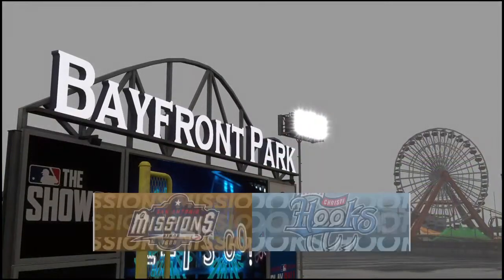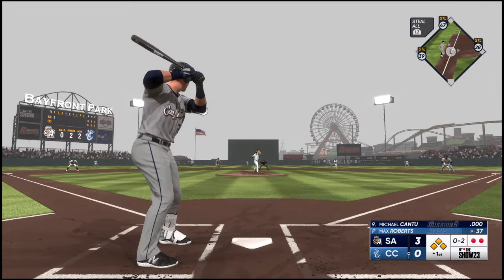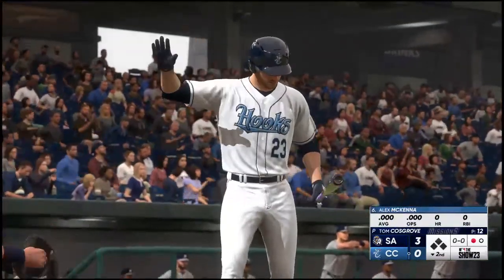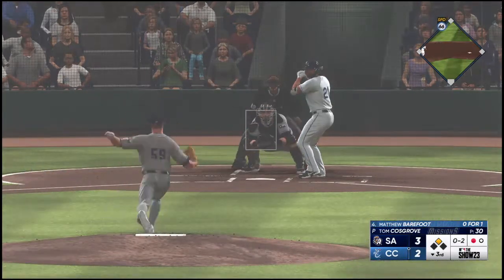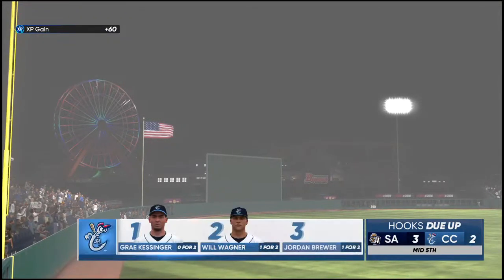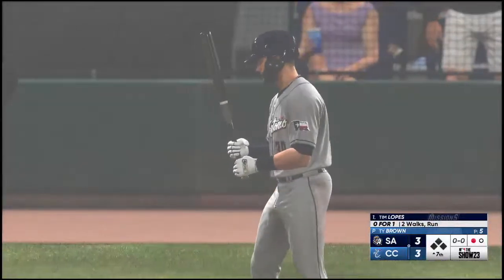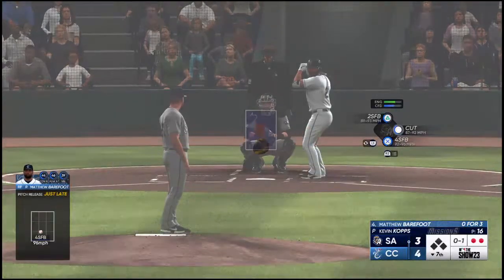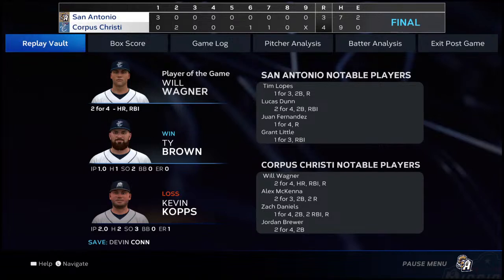San Antonio Missions @ Corpus Christi Hooks 2/6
Welcome to the JBakerVlogs Youtube Channel. It’s also the home of BakerJstudios. home to the Vlog Series, Loves New Series, Baseball Streams, destiny and Lego Star Wars. I have been doing Videos since 2016 and I love what I do along with my friend Duncan Rae. I do daily uploads everyday so hope yawl come on by sit and relax enjoy gameplay streams or the newest episodes of Loves New Series and destiny, Destiny 2

The Name Is Jonathan Baker

78148

   10 YRS